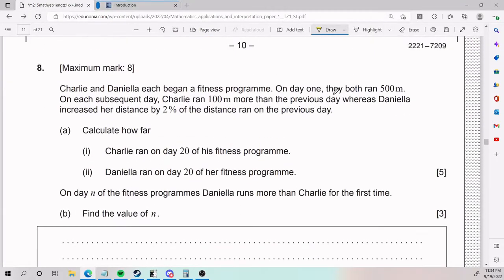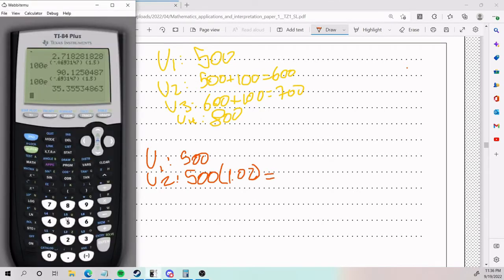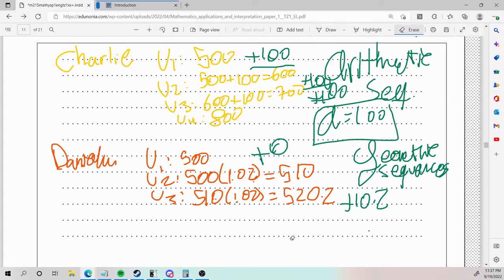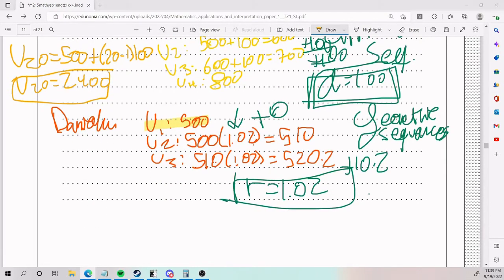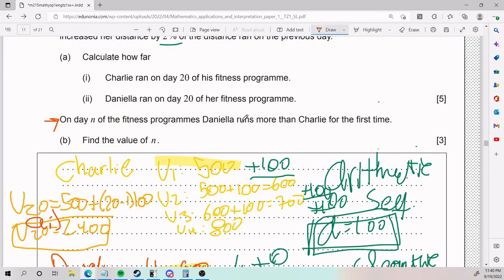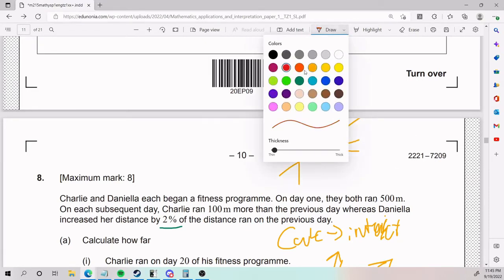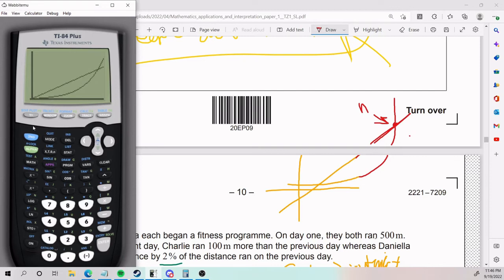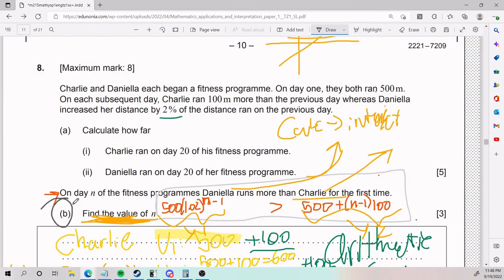AI SL: Sequences example 2 (Arithmetic+Geometric)(Paper 1 TZ1 May 2021)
0:00 Introduction
0:35 Part A (Arithmetic+Geometric)
5:06 Part B (Value of n)